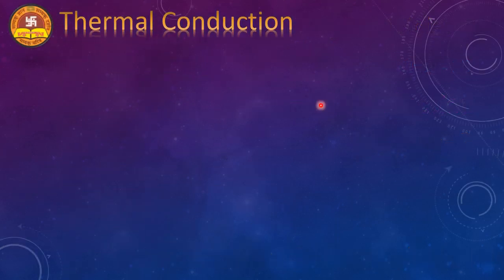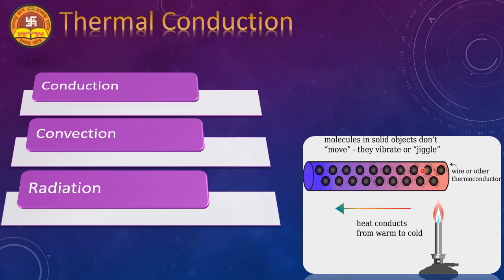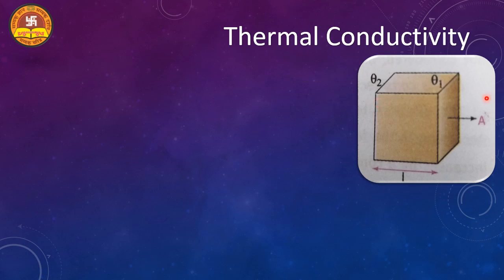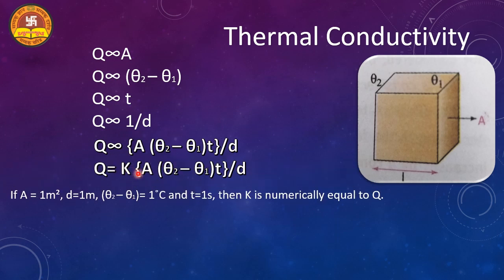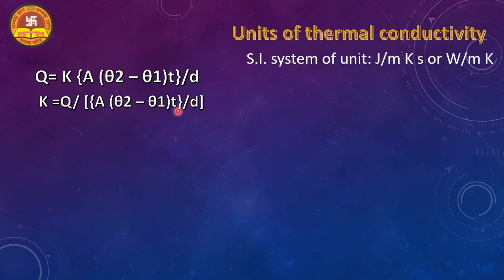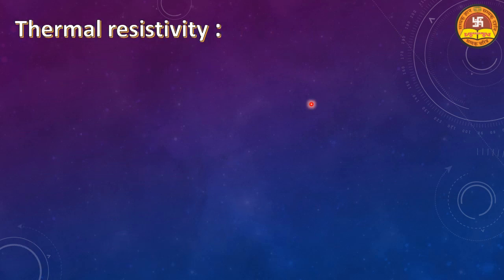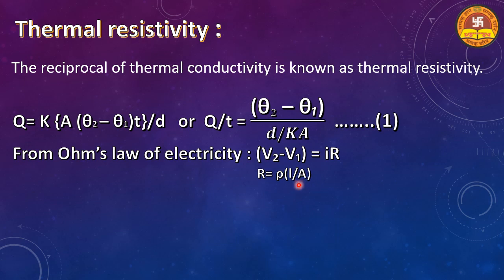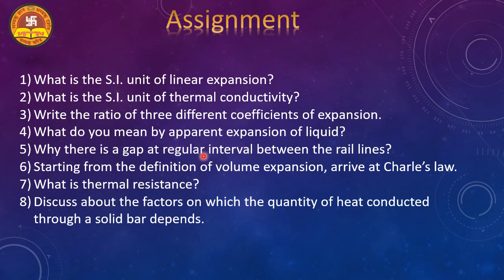Thermal phenomena| English |class 10 physical science followed by WBBSE syllabus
This is a video lesson prepared during lock down period for the students of class 10. This lesson is based on the chapter Thermal Phenomena.